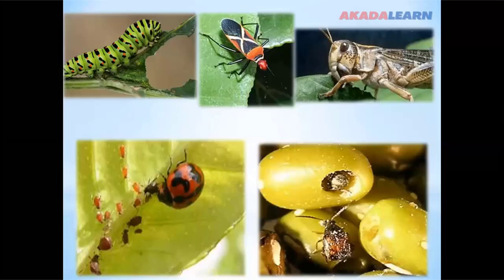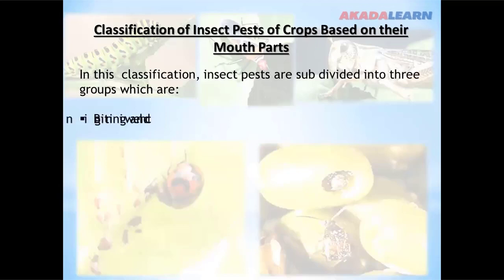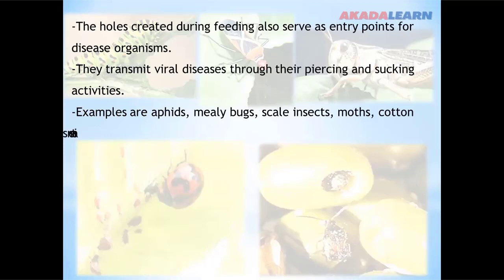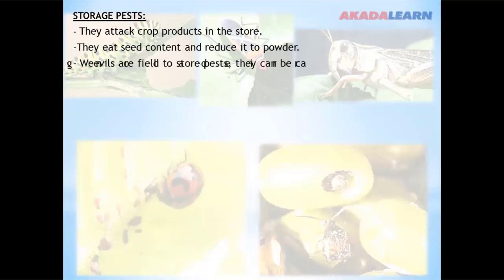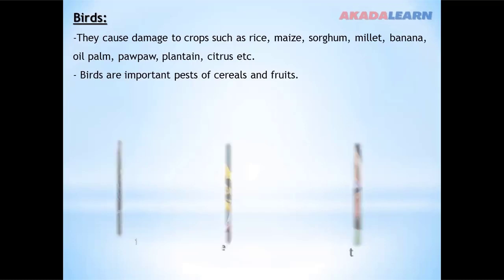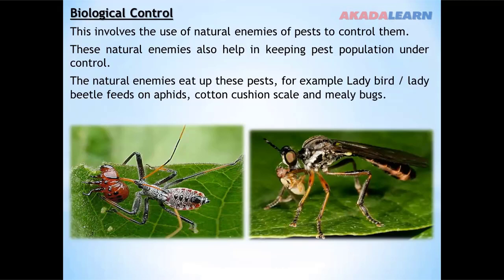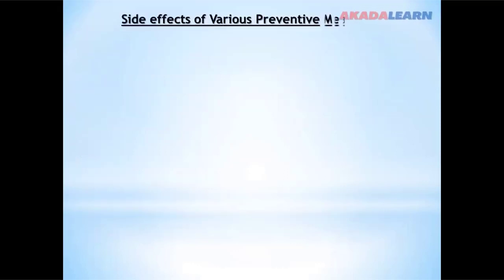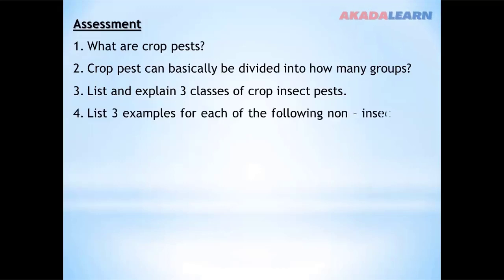09 - Agricultural Science | J.S.S.1 | Crop Pest, Classification and Control Methods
In this Agricultural Science video, we cover "Crop Pest, Classification and Control Methods" with specific highlights like Invertebrates.